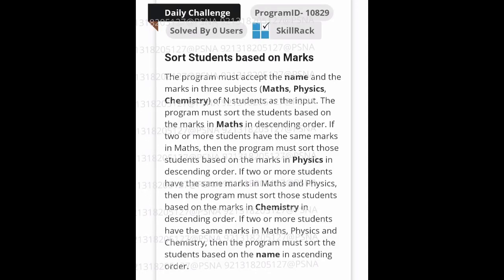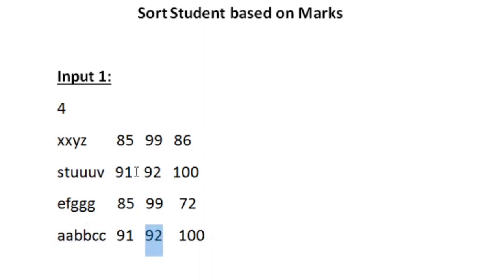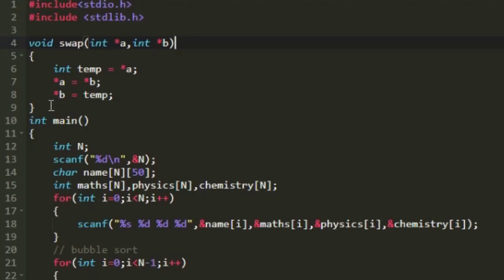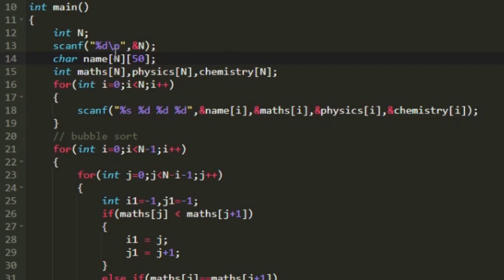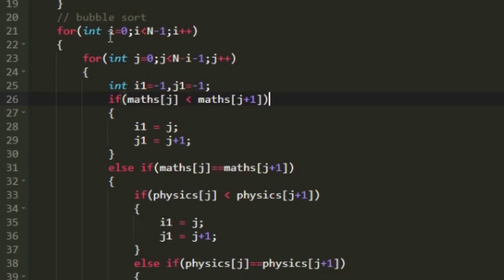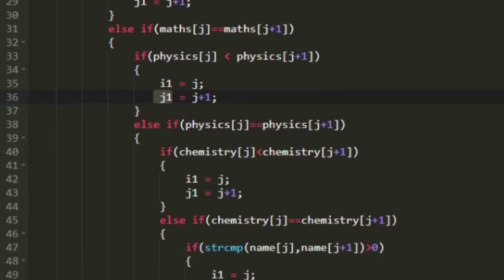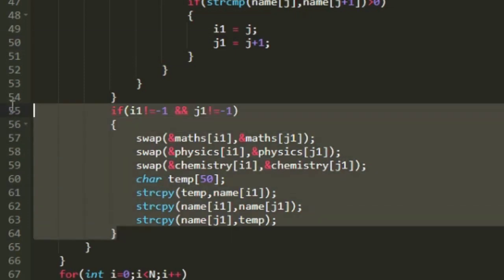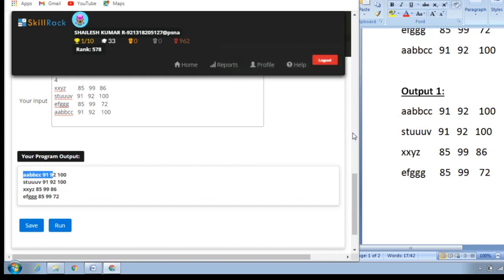skillrack daily challenge | Sort Students based on Marks | 5-11-2020